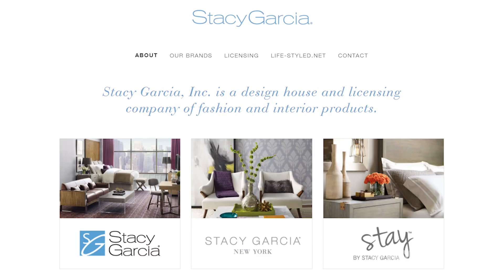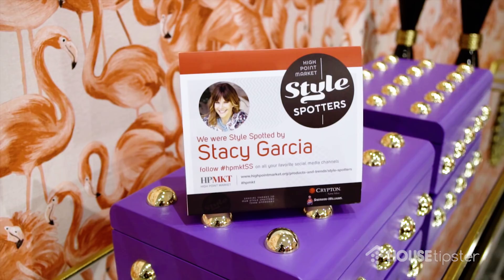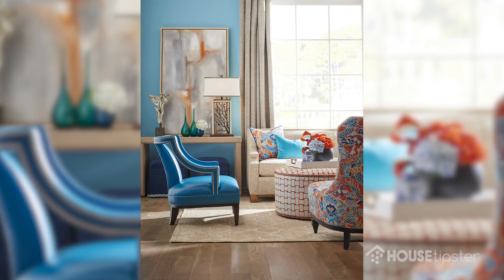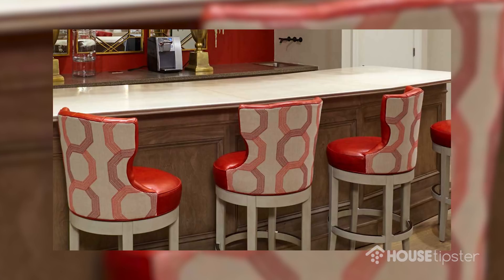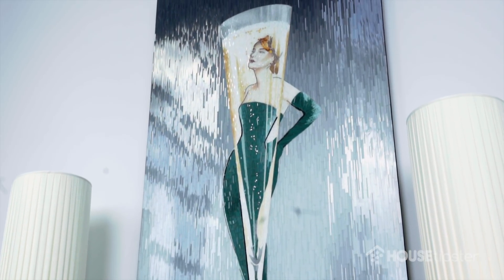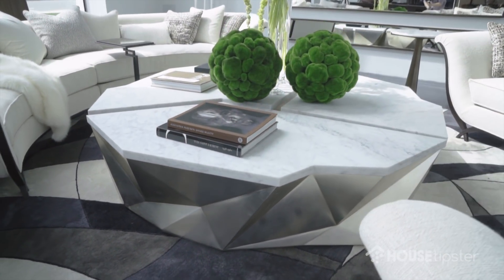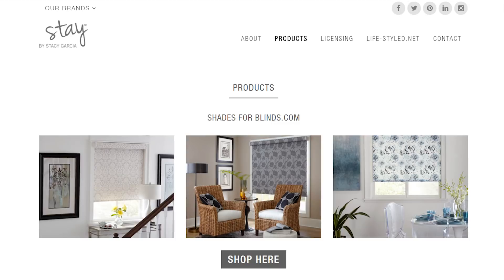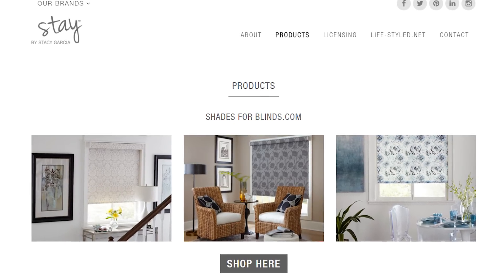HPMKT 2018: Christopher Grubb speaks with the amazing Stacy Garcia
Christopher Grubb speaks with product designer, Stacy Garcia. We learn about her ideas about design trends, textiles, patterns, and her luxury blankets created with recycled materials. Her brands and products can be found where you can view her latest projects in style and design.